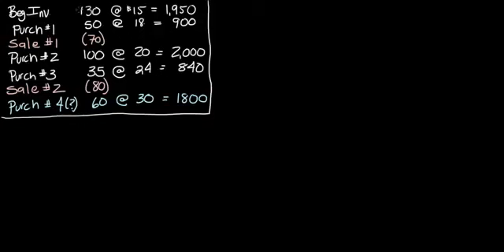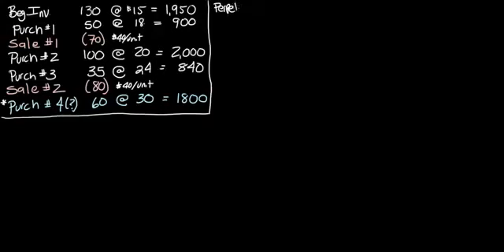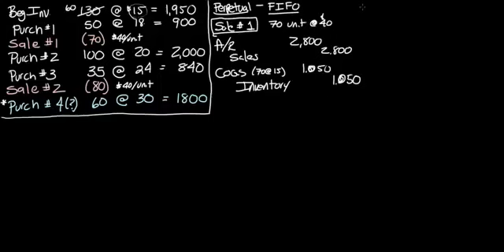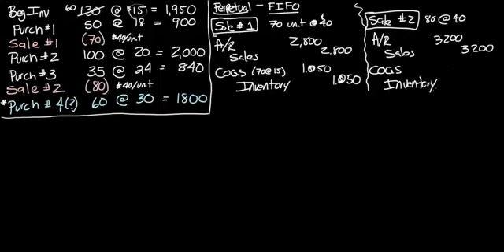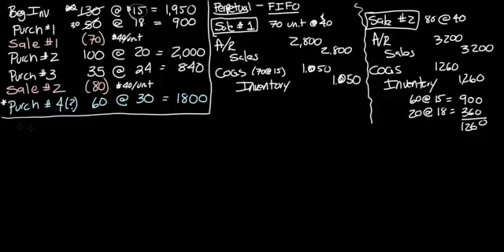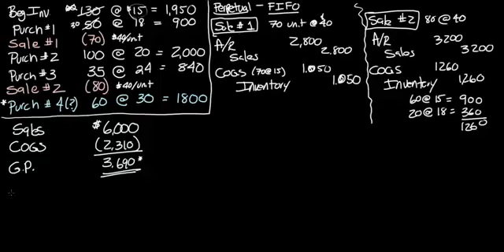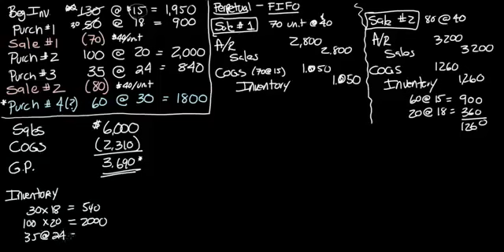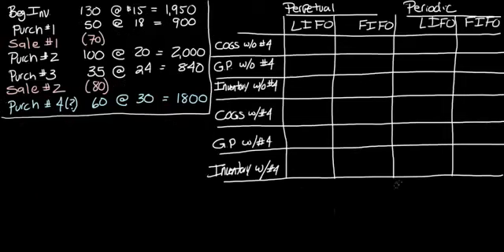Day 24, vid1: Inventory Flow - Perpetual FIFO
These videos and activity, Digget Shovels, demonstrate the calculations and journal entries for inventory flows using the Periodic / Perpetual inventory systems in a LIFO / FIFO inventory cost flow system. The activity sheet is available here:
This case and videos are written and produced for Intermediate Accounting I students at Western Washington University.